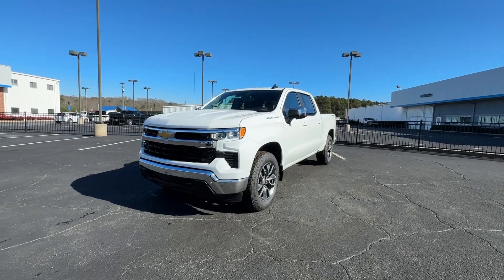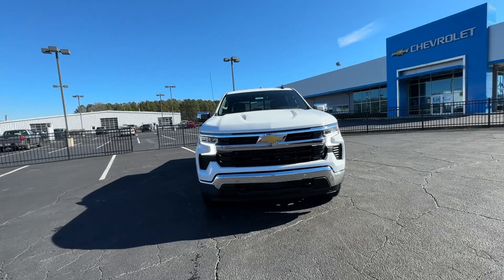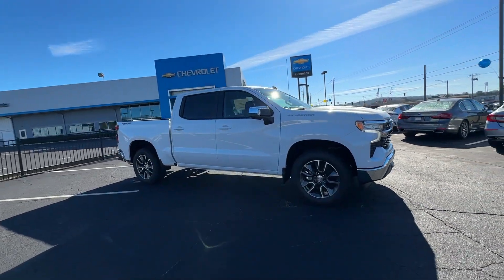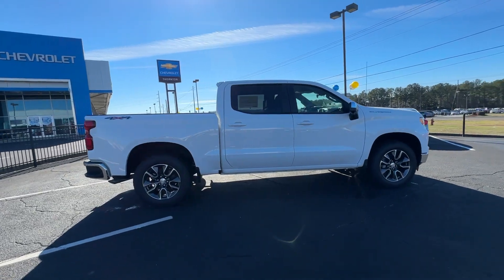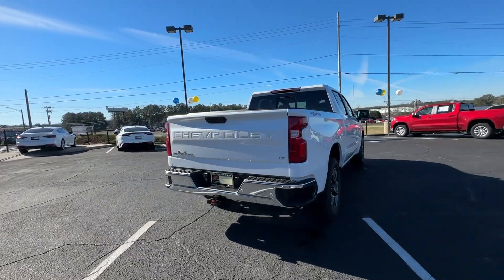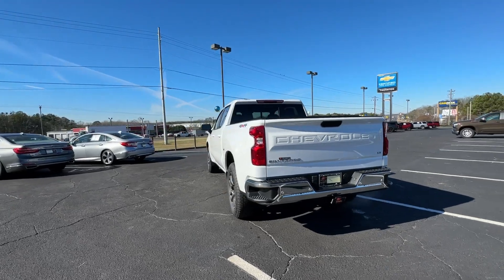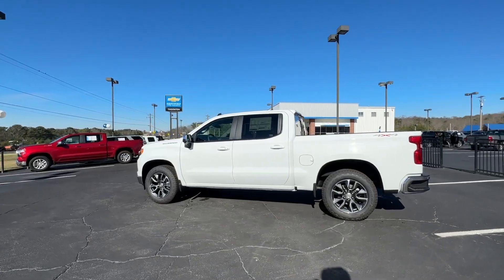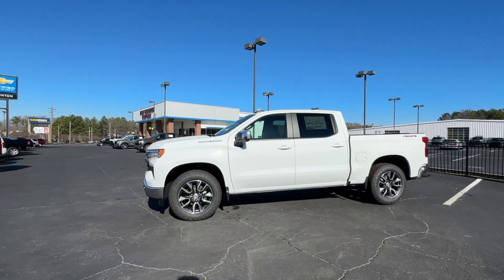2024 Chevrolet Silverado_1500 Lithia Springs, Douglasville, Powder Springs, Smyrna, Atlanta, GA 2460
Summit White New 2024 Chevrolet Silverado_1500 LT available in Lithia Springs, Georgia at John Thornton Chevrolet. Servicing the Douglasville, Powder Springs, Smyrna, Atlanta, GA area.